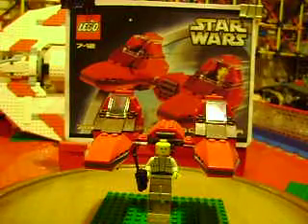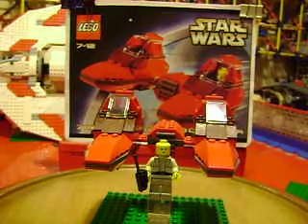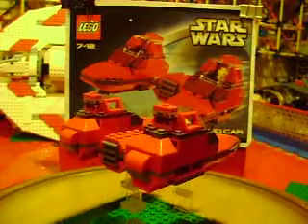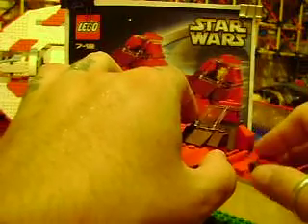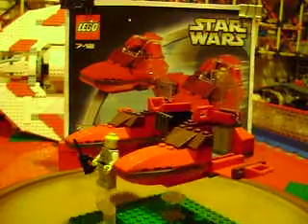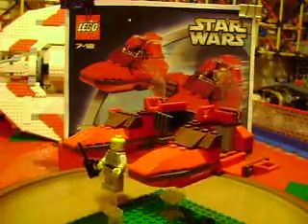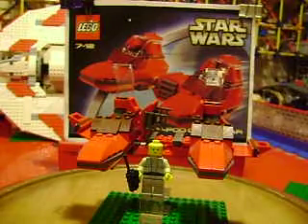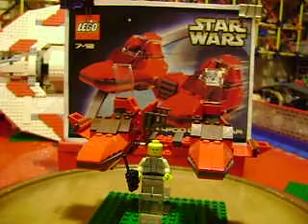LEGO TWIN-POD CLOUD CAR SET #7119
lego twin-pod cloud car
set # 7119
pcs- unkown
one fig with radio